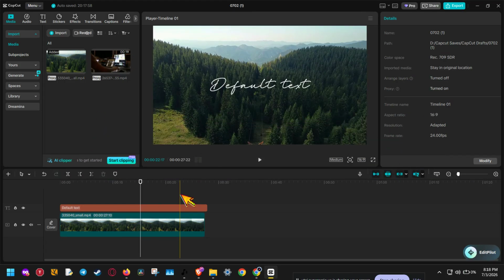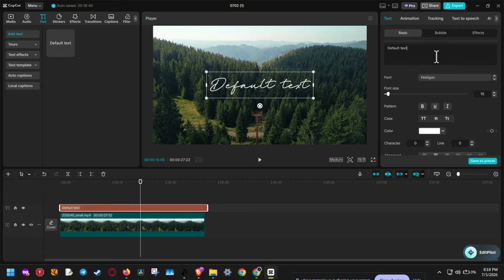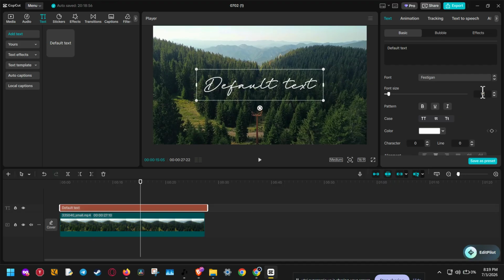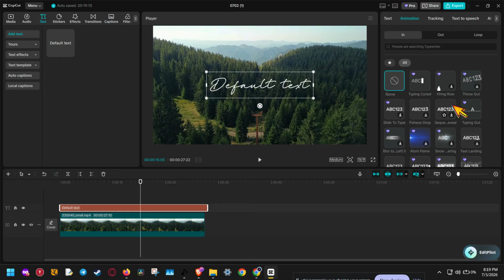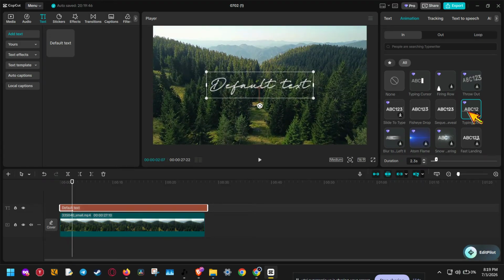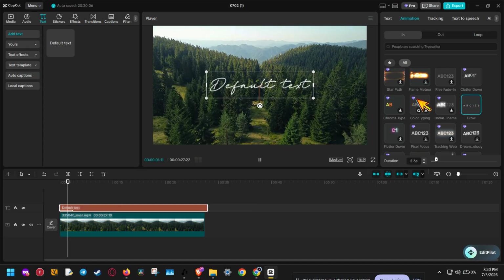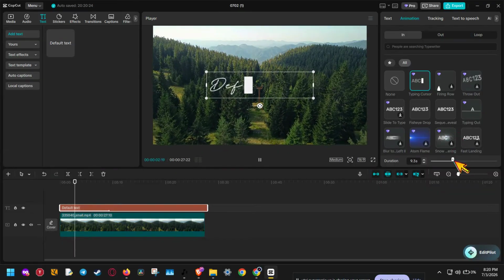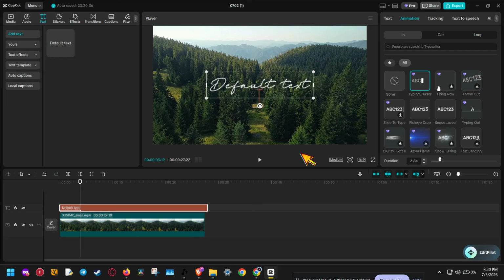How To Make Text Appear One By One In CapCut (Easy Guide)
Learn how to make text appear one by one in CapCut using the Text tool, animation tab, and duration settings for smooth letter-by-letter or word-by-word reveals.
This quick tutorial helps you create professional text animations for shorts, reels, captions, and social media edits.

🕚Timestamps:
0:00 Introduction
0:18 Add Default Text To The Timeline
0:44 Type And Style Your Text
1:09 Open The Animation Tab
1:27 Choose Typewriter, Typing Cursor, Or Bounce Left
1:50 Adjust The Duration Slider
2:18 Fine-Tune The Timing
2:40 Outro

✍️What You'll Learn In This Video:
• How To Add Default Text In CapCut
• How To Customize Font Size And Styling
• How To Apply The One-By-One Text Animation
• How To Use Typewriter And Typing Cursor Effects
• How To Use Bounce Left For Word-By-Word Reveals
• How To Adjust Animation Duration For Better Timing
• How To Make Text Animations Look Clean And Professional
• How To Create Attention-Grabbing Captions And Titles

💡Pro Tips:
• Use short phrases for cleaner one-by-one animations
• Slow the duration down for readable text reveals
• Pair the animation with bold fonts for stronger visibility
• Preview your clip before exporting to catch timing issues
• Keep styling consistent with the overall video theme